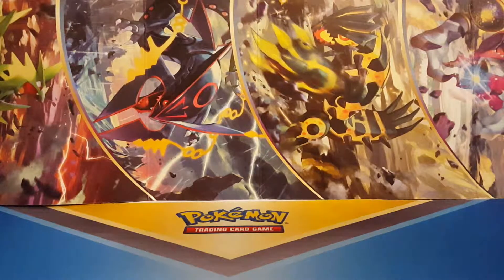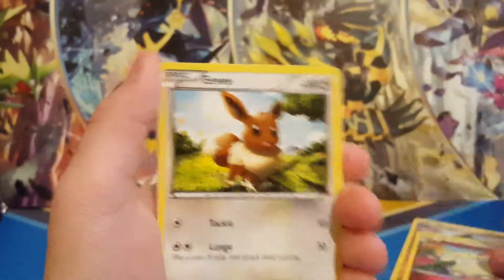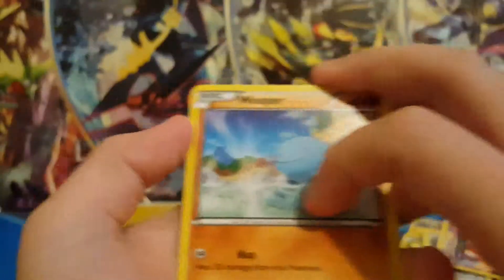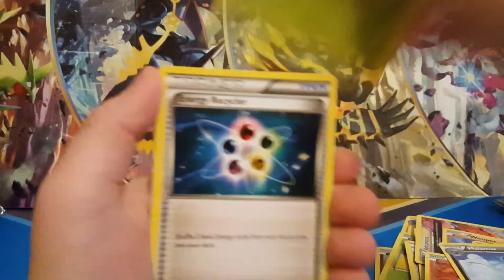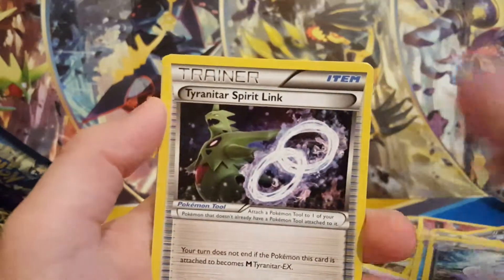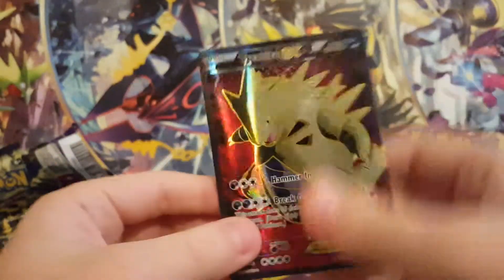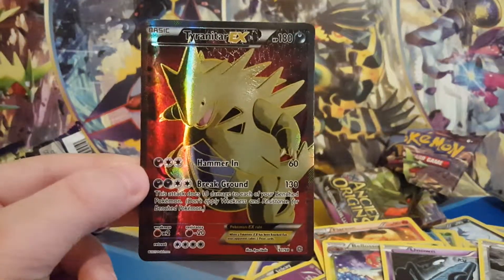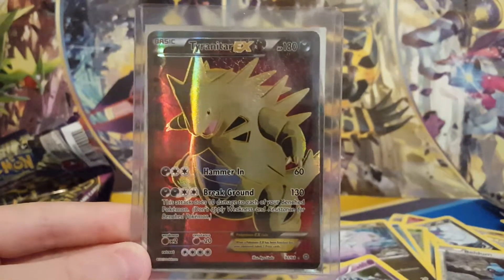Opening 5 ancient origins packs!!(FULL ART!!!!)